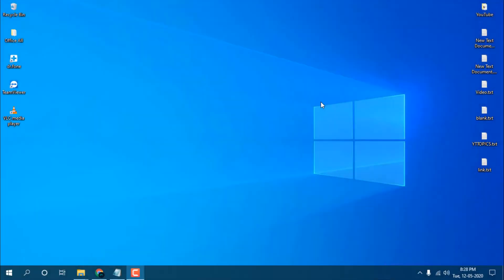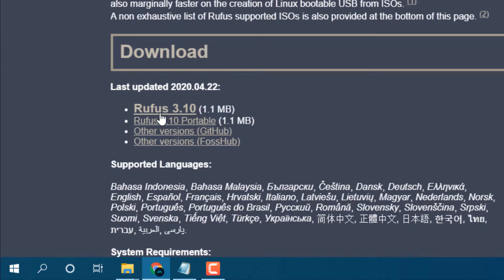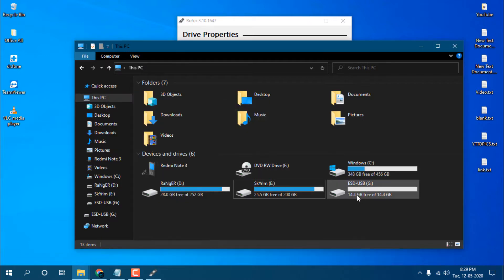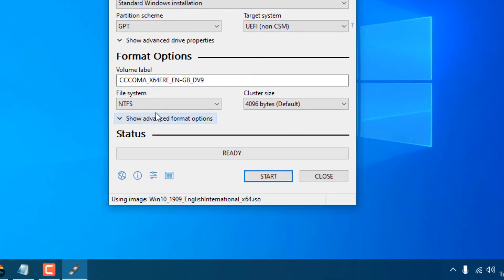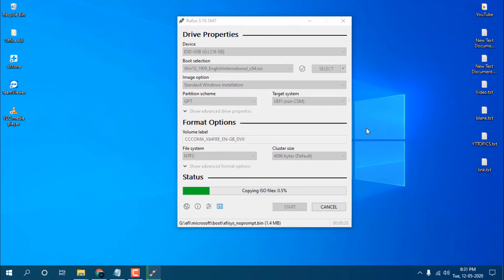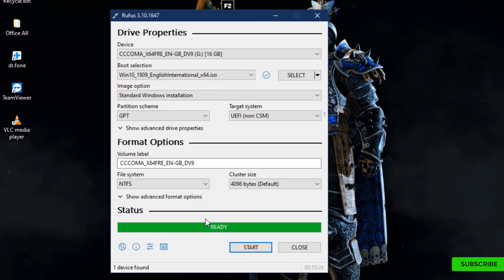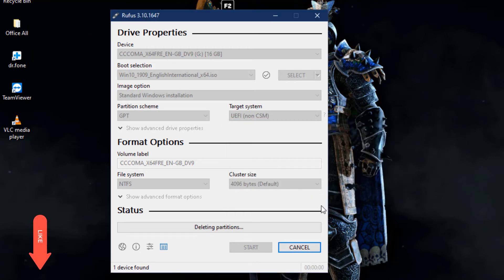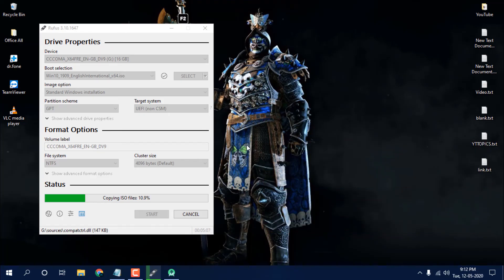How To Use RUFUS 3.17 to Create Bootable USB Of Windows 10 & 11 & Linux | 2022 Updated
How To "Make a Bootable USB Drive For Windows 10 Using Rufus" 3.10 In 2022 For Free (Using ISO File)

Hello, All My Lovely Guys in this brand new video I will show you How we can make or create a bootable USB Pendrive for Windows 10 using the Rufus tool. The Amazing thing is it's dam easy that is why we will use Rufus to Create A bootable USB Flash Drive for Windows 10 easily in 2020.

My PC Configuration Parts :
1). My PC Motherboard
2). CPU cooler liquid l240
3). My CPU
4). 32Gb RAM (4x8)
5). Gaming Cabinet
6). power supply 750w
7). 1tb hard disk for pc
8). 512GB nvme m.2 SSD
9). MSI RTX 3060ti Graphics Card
10). Best 32Gb pendrive

Some Important Searching Results Which You Were Looking For
make bootable usb windows 10 rufus
make bootable usb windows 10 using rufus
how to make bootable usb windows 10 by rufus
how can make windows 10 bootable usb
how to make bootable usb windows 10 in hindi
how to make bootable usb windows 10 using rufus
how to make bootable usb windows 10 rufus
how to make bootable usb windows 10 for PC